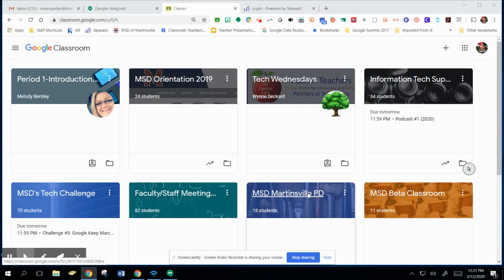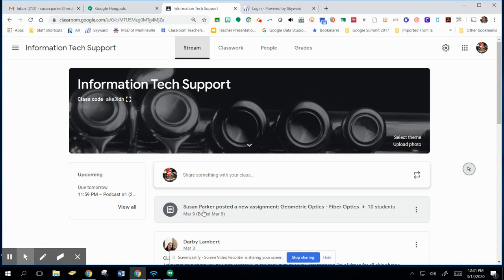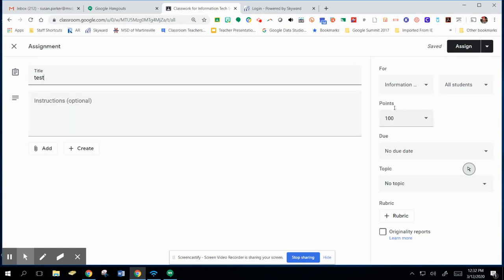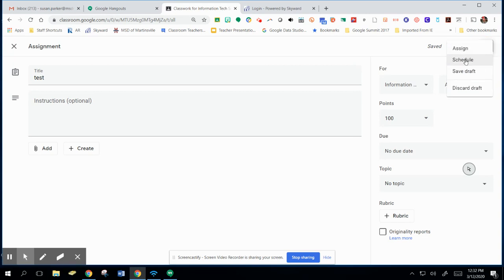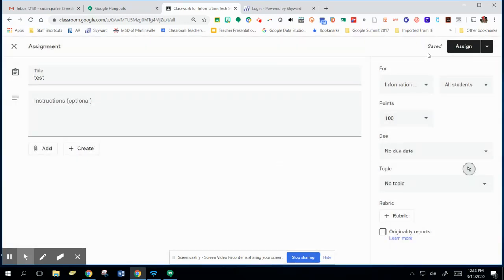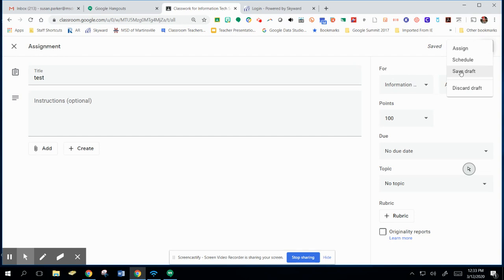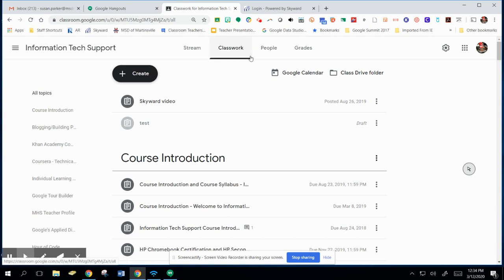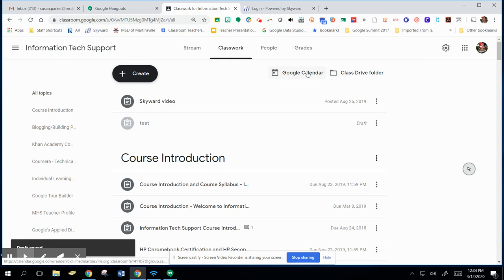Google Classroom Assign, Schedule, Save Draft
Assigning, Scheduling, and Saving Drafts in Google Classroom.